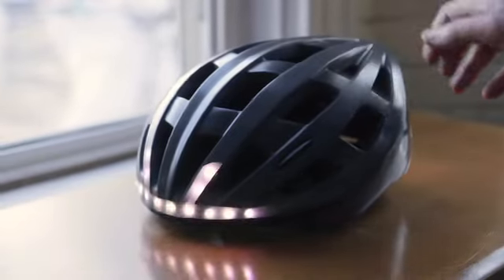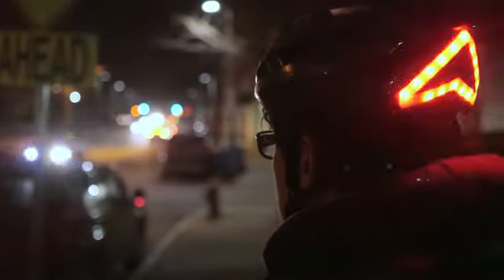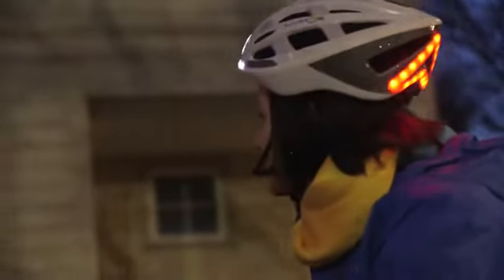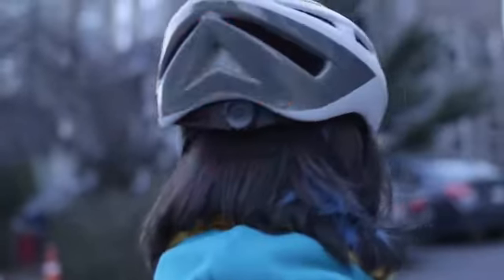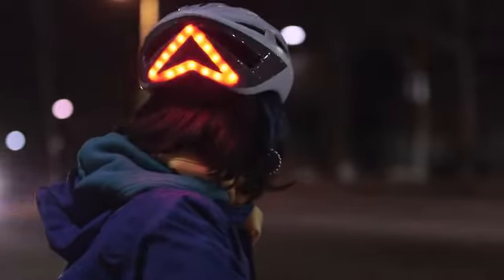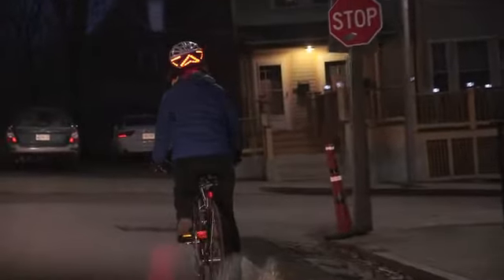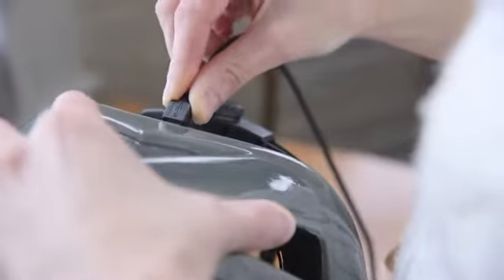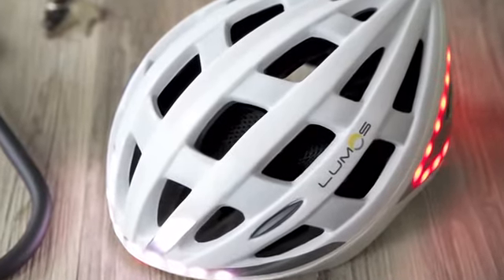Lumos - A Next Generation Bicycle Helmet